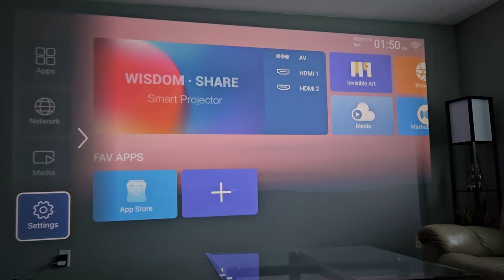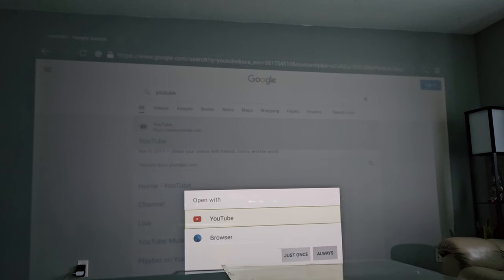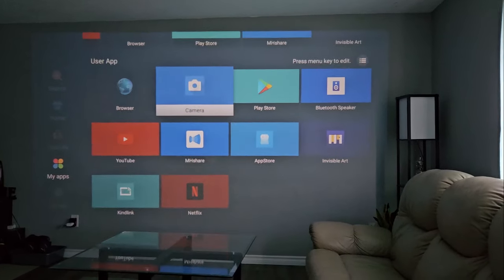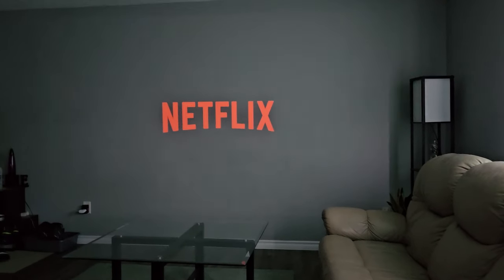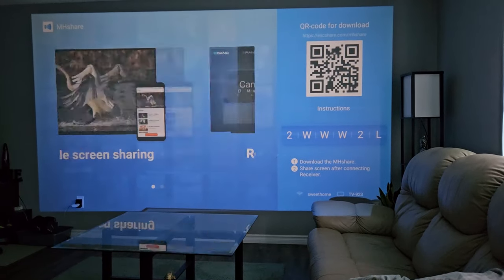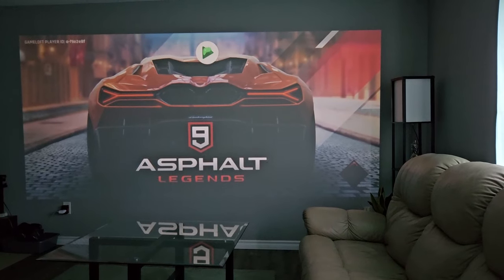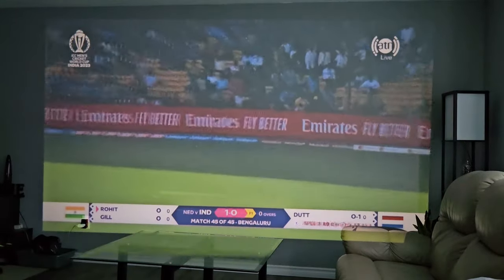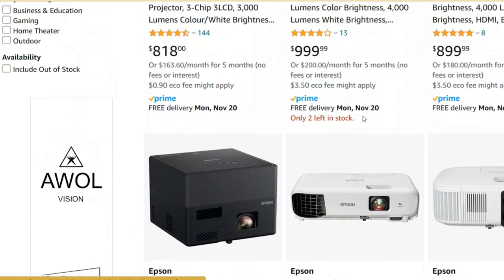Toptro X7 Projector Review | The Home Theatre which you can afford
Amazon US:

Currently Prime Exclusive Deal $199.99 - $20 coupon, final U$299.99 to U$179.99

Hello Guys,
in this video I will review about the TopTro X7 Projector which is unbelievable and loaded with tons of features.
The projector is 4K and can even screen record while playing anything with its HD camera.
Here are the brief features about Toptro projector.

Built-in Android 9.0 System, No Need a TV Stick, Watch Your Favorite Movies Online】 X7 smart projector has built-in Android 9.0 system and you can download apps directly on the bluetooth wifi projector, including but not limited to Netflix, Youtube and Prime Video. Easily access over 1,000,000 movies and shows without connecting a TV Stick.
【Auto Focus and Auto Keystone Correction Function】X7 native 1080P projector adopts auto focus and keystone correction technology, it can auto focus to get a clear image and adjust to a rectangle within 3 seconds after power on. There is also 4P correction function and zoom function, you can put the projector at any angle and any position, and easily have a home theater.
【High Brightness Android Projector, 16000 Lumens, 4K Supported】X7 Android projector adopts innovative brightness technology, with true 1920*1080 native resolution, 16000 lumens, 600ANSI and 24000:1 ultra-high contrast ratio, which improves image brightness and clarity degree, and restores the authenticity of colors to the greatest extent. Enjoy high-quality cinematic images with family or friends on the giant 300-inch screen.
【Faster & Lag-Free WiFi-6 Connection & Bluetooth 5.2 Function】Equipped with upgraded WiFi-6 technology, the full hd 1080p bluetooth wifi projector can work in 2.4G and 5G, and you can connect your smartphone/tablet/laptop to the projector via screen mirroring or streaming. Bluetooth 5.2 features to connect wirelessly to your Bluetooth speakers/headphones.
[Fully Sealed Dustproof Optical Projector & Technical Support】 The X7 full hd projector really has a fully sealed optical engine that prevents dust from entering and you no longer need to clean the lens; it also improves heat dissipation efficiency, reduces noise and extends service life. ❥❥❥TOPTRO comes with a 3-year warranty, professional customer service, and free technical support.